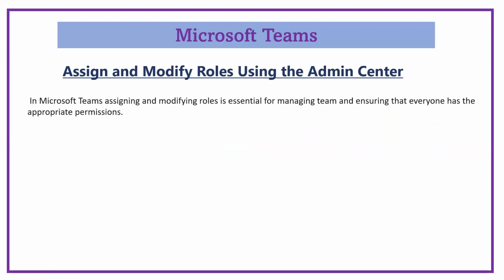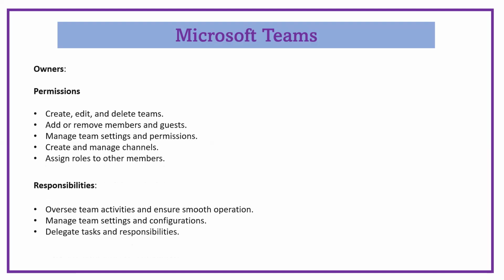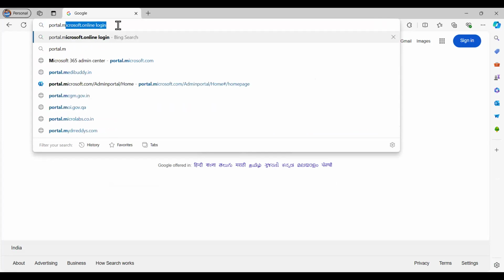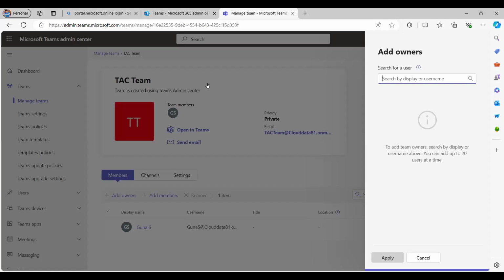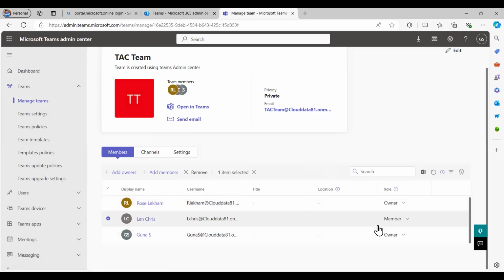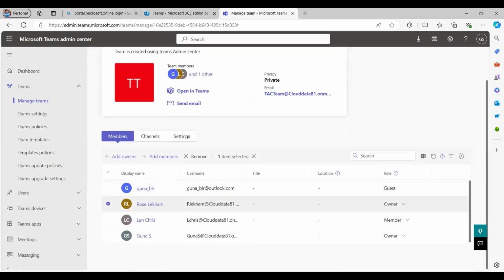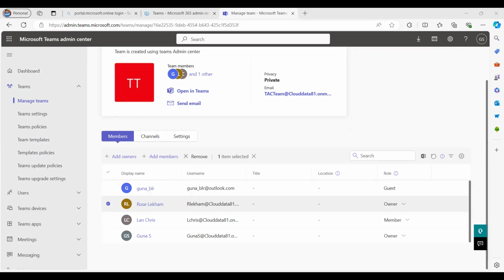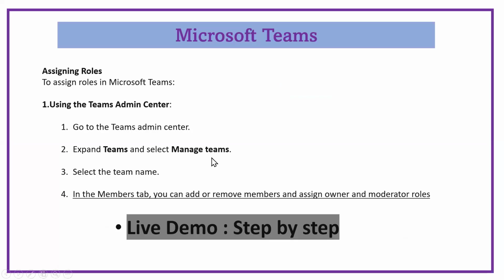How to Assign and Modify Roles for a Team Using Teams Admin Center